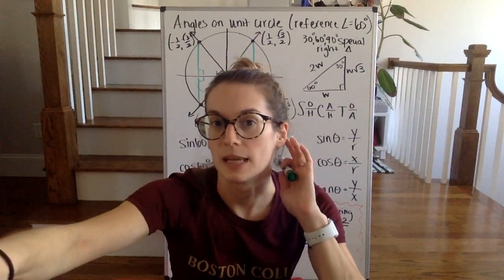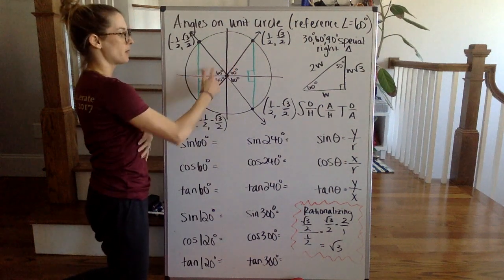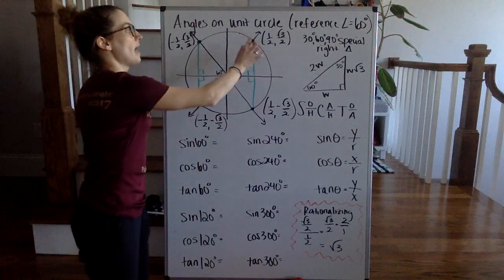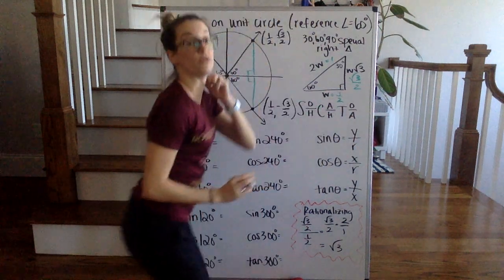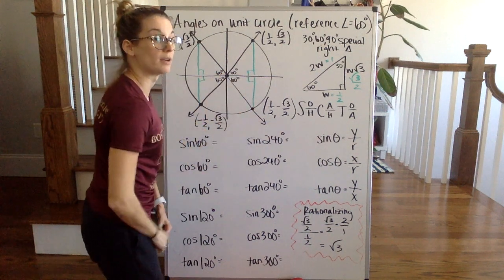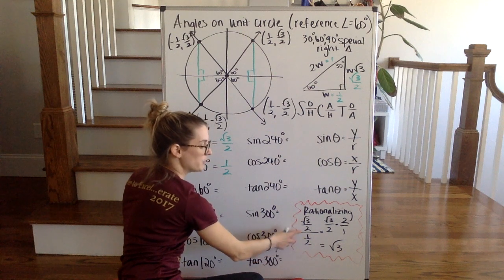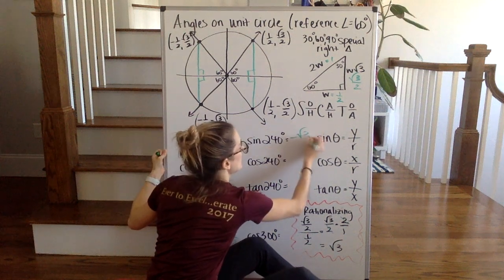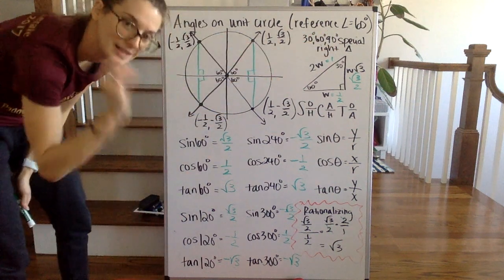Unit Circle 3